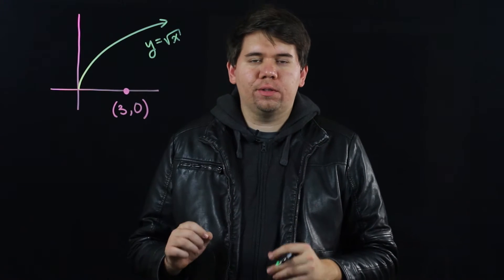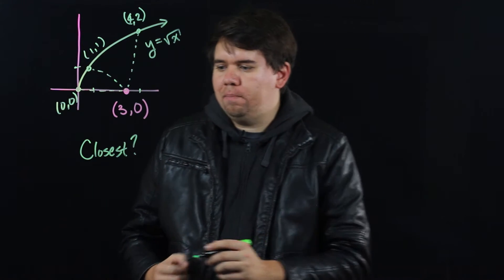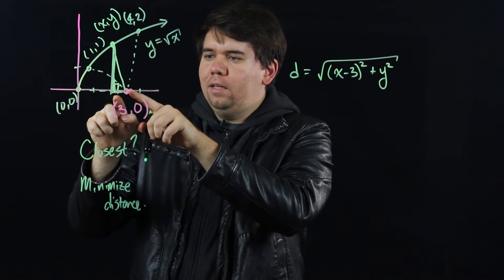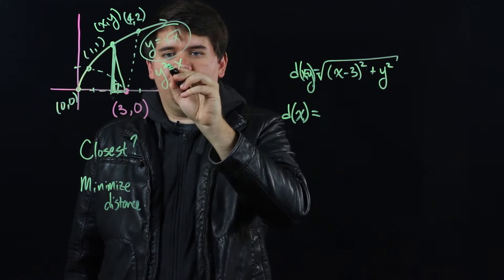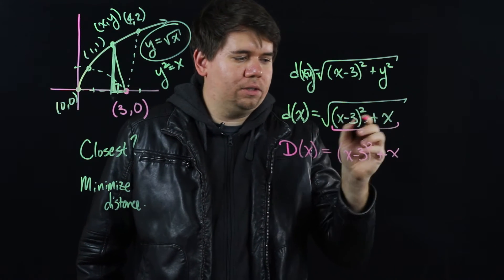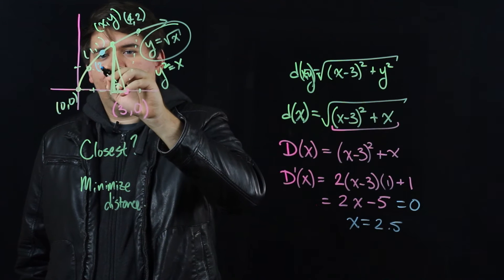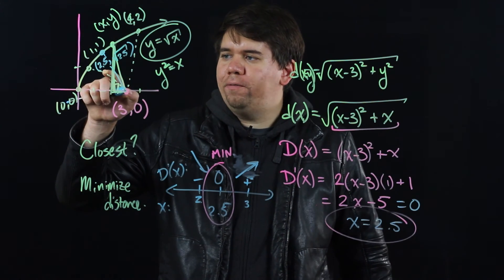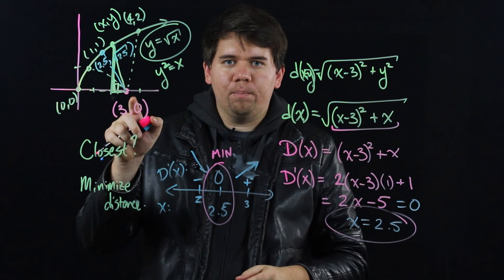Lit Calculus 51: Optimization, Closest Point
What point on the curve is closest to the point?